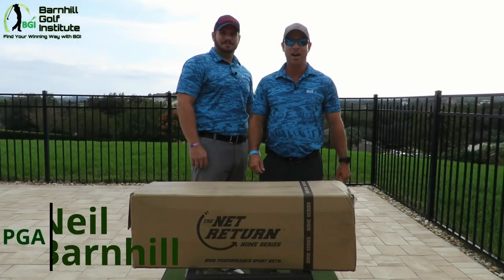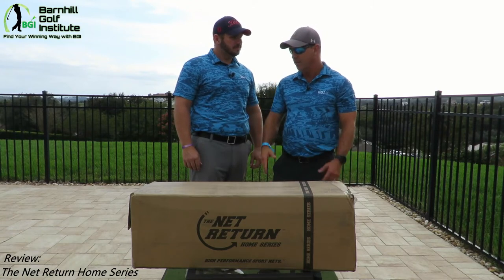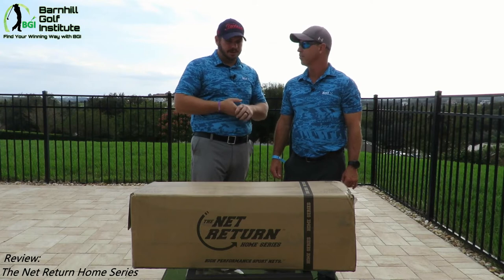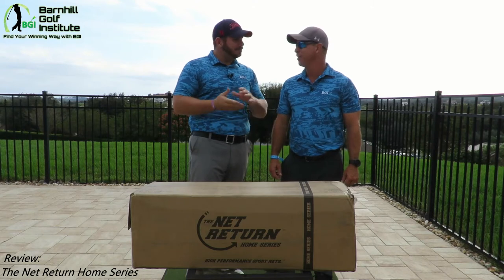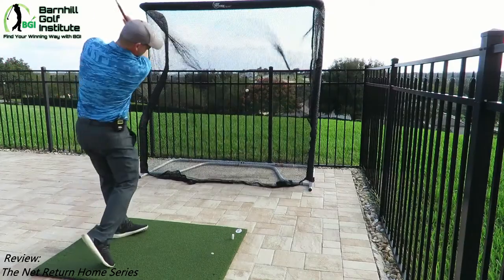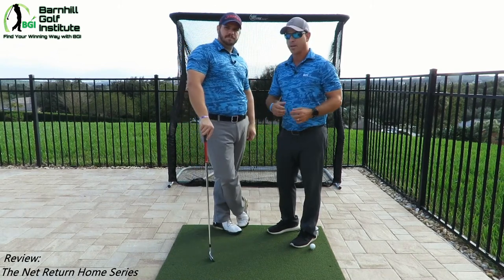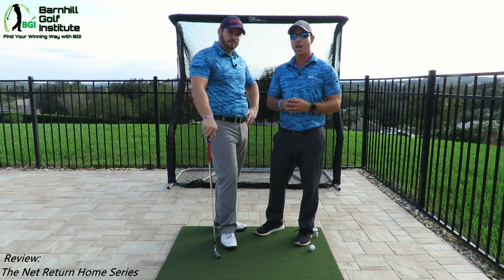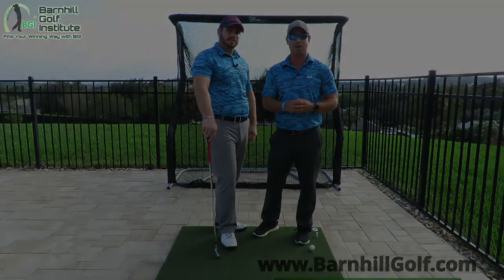home series product review barnhill golf Original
This is a review of our Home Series Golf Net. Courtesy of Barnhill Golf.